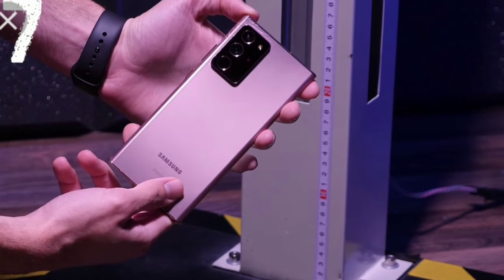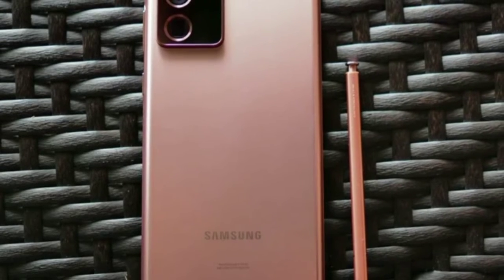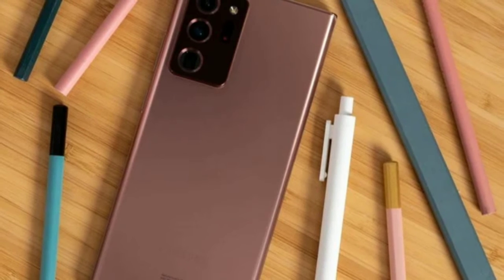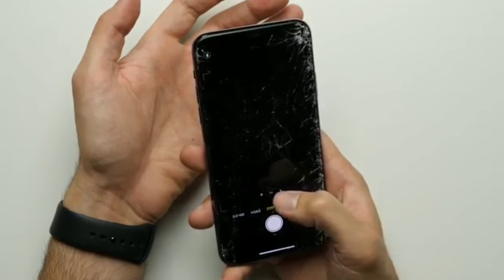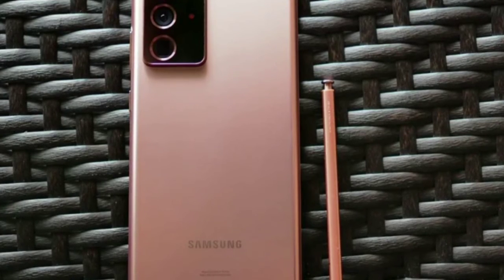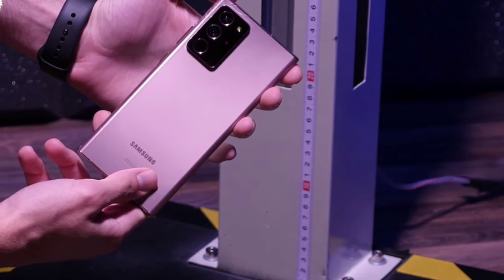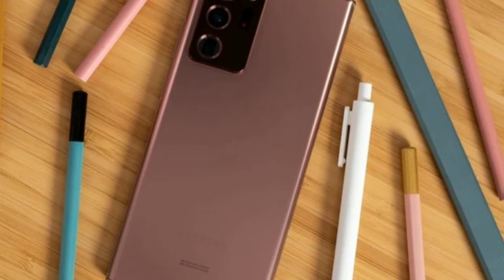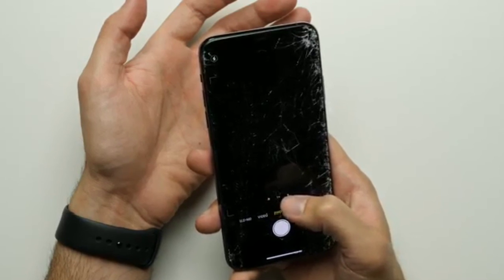Samsung Galaxy Note20 Ultra's Victus glass impresses in drop test ,Tech latest EP-2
Samsung brought the Galaxy Note20 Ultra with sheets of Gorilla Glass Victus on the front and the back - the successor to the Gorilla Glass 6, which promised better scratch and shatter protection.

The YouTube channel PhoneBuff subjected the phone to its usual drop test and compared it with Apple’s top dog - the iPhone 11 Pro Max. You can watch the results below.

Dropping a phone on its back is usually worse than the front because the camera bump offsets the contact point - instead of having a massive flat surface to dissipate the energy, the camera setup creates weak points, not to mention that it moves the impact point.

With that in mind, the GG Victus massively outperforms the iPhone’s GG 6. Yes, the rectangular bump has a few scratches, and the glass next to it is cracked, but the condition is clearly better than the iPhone.

The second drop is a corner drop - smartphones usually get dropped on their corners a lot so it is obvious that manufacturers would do their best to harden these contact points. The edge picks up a few scratches but that won’t affect the looks or the performance of the phone.

Screenshots from the video, showcasing how both phones performed in the drop tests Screenshots from the video, showcasing how both phones performed in the drop tests
Screenshots from the video, showcasing how both phones performed in the drop tests

The face drop is where the Samsung Galaxy Note20 Ultra blows away the iPhone 11 Pro Max. After 10 drops, the panel is safe and sound with minor scratches only visible under direct light.

It is really important to have a durable phone, especially when it has a starting price tag of $1,299. Corning said having a new, more durable protective glass is an investment that would pay out in time and customers are willing to pay extra to have a proper protection.